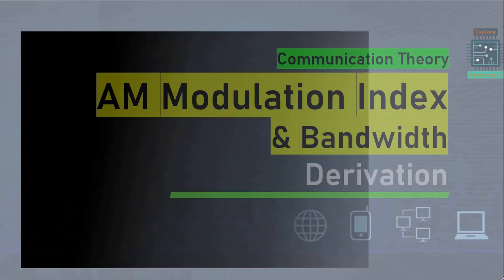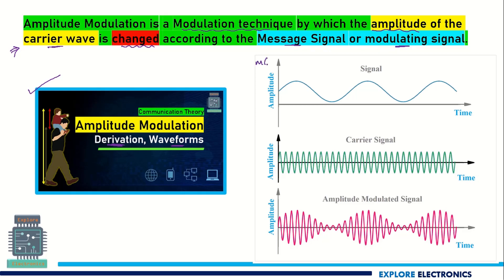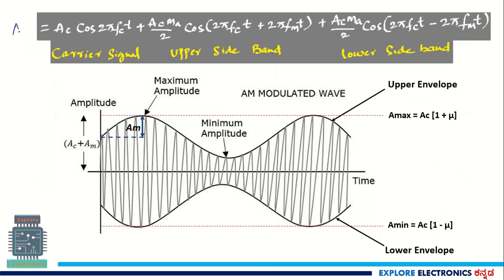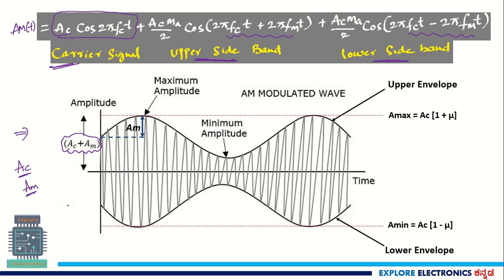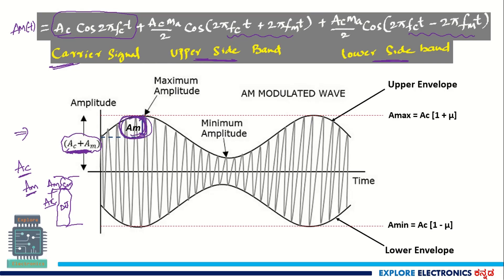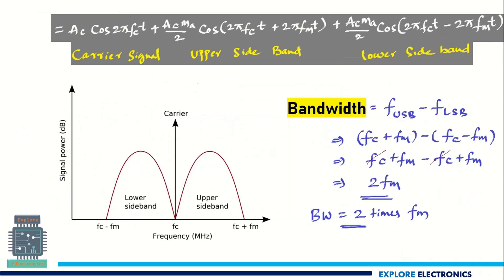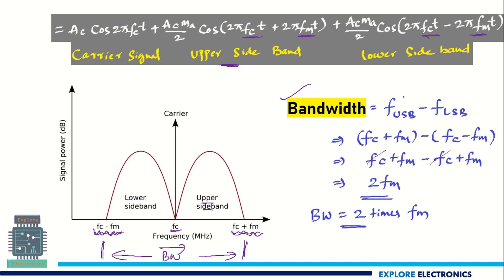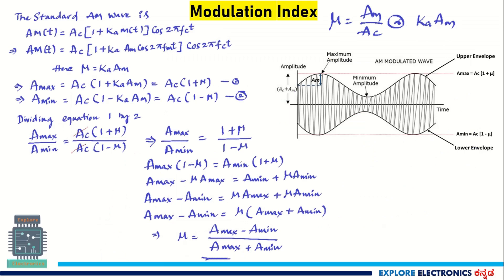Modulation Index & Bandwidth of AM | Derivation | Communication Theory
VTU Communication Theory Lecturers: Amplitude Modulation is a modulation technique by which the amplitude of the carrier wave is changed according to the Message Signal or modulating signal.

Modulation Index and Bandwidth are explained in this video.

Follow @ExploreElectronicsKannada for Explanation in Kannada